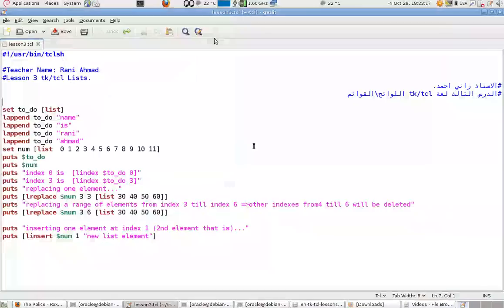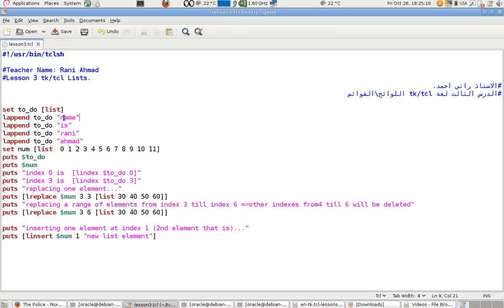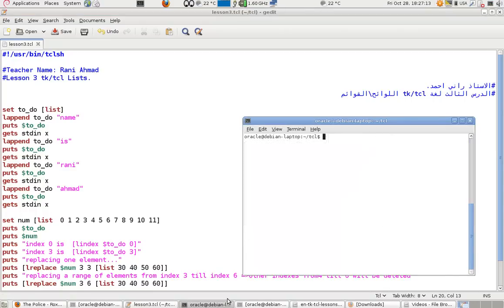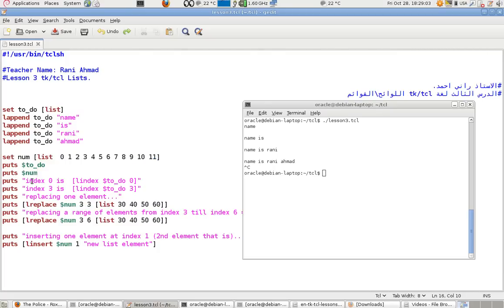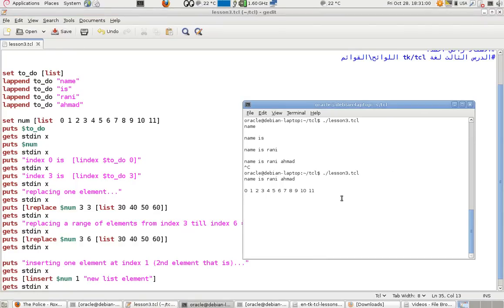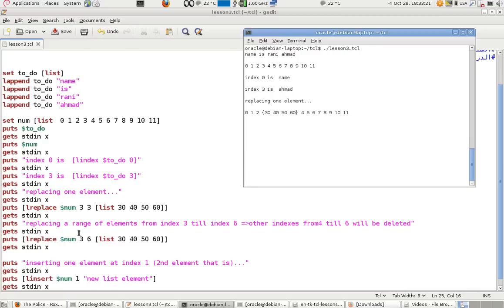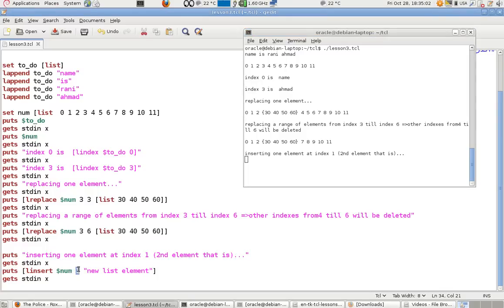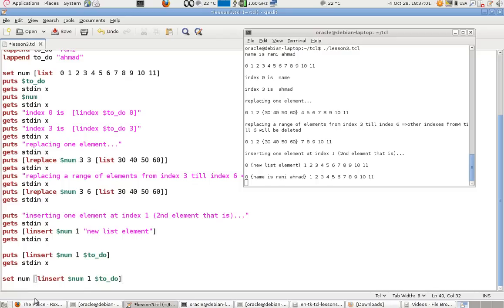Programming in Tcl/Tk Lesson 3: Lists (English Version)